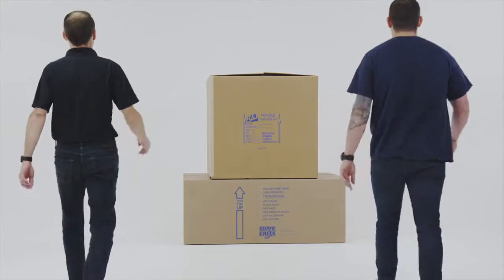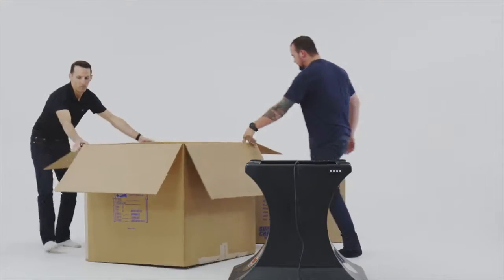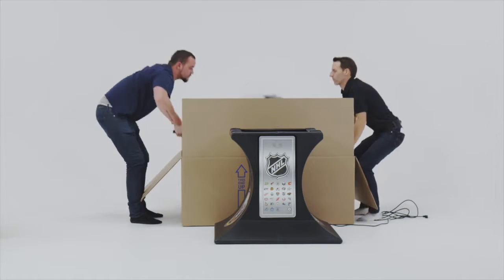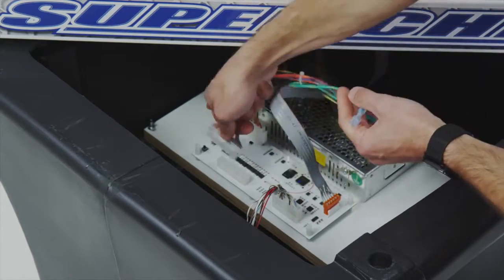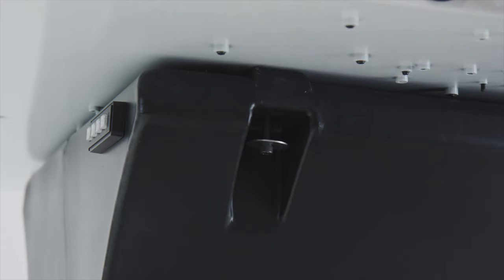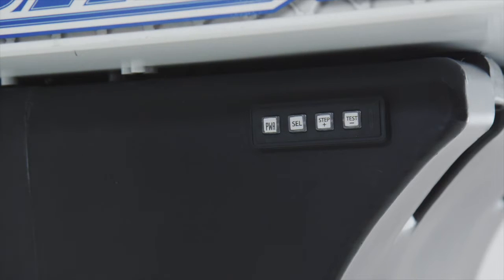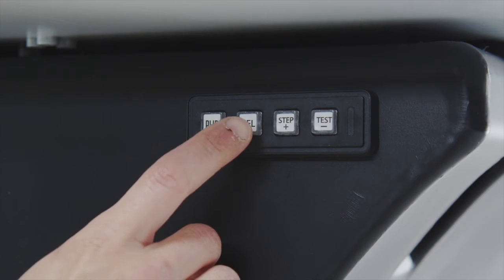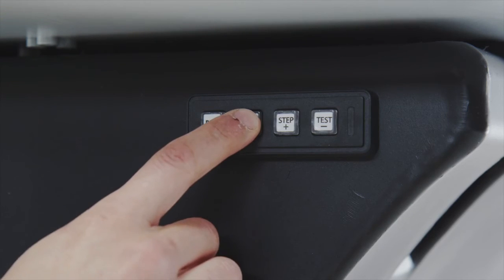Super Chexx Pro Set up Video